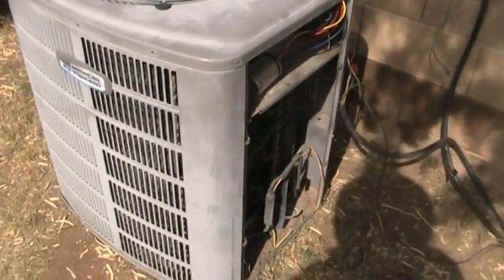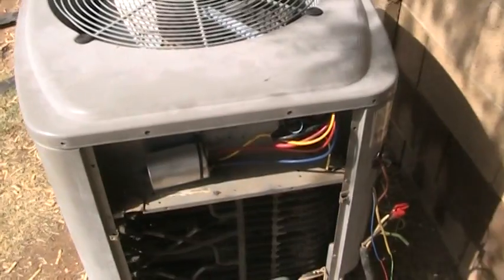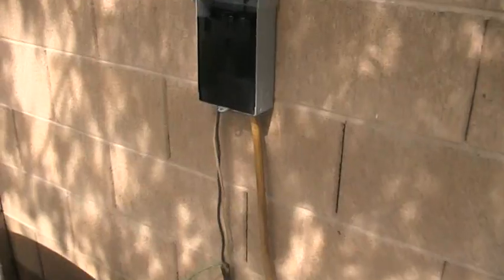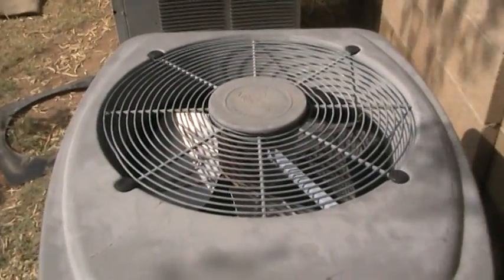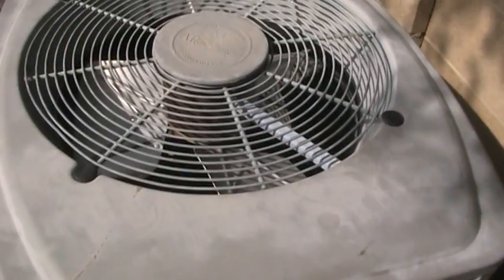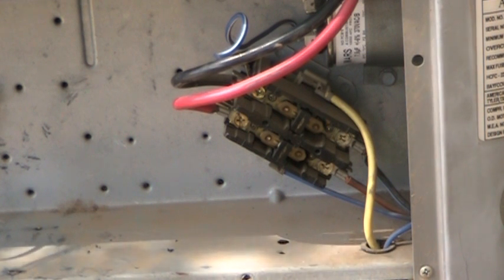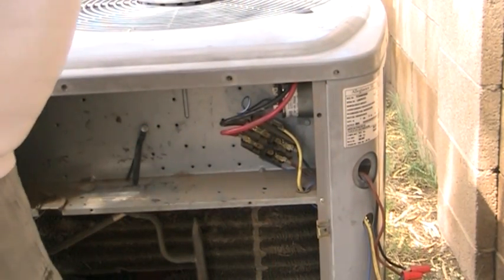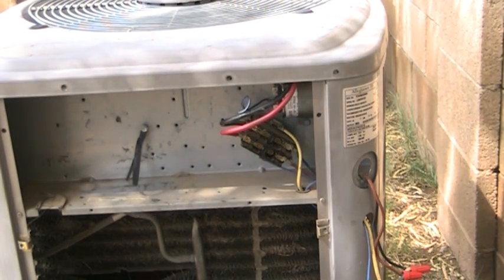#1 HVAC Air Conditioner DIY Troubleshooting Repair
This is video 1 in the HVAC diagnostics series.  These videos explore the two most common HVAC failures.  Those being the run or "Dual" capacitor and the outdoor / condenser fan motor.  How to diagnose and repalace these components with new parts.